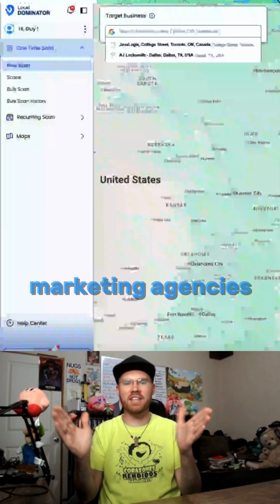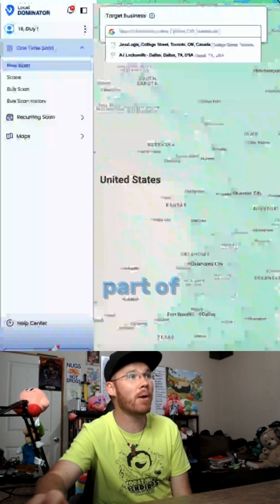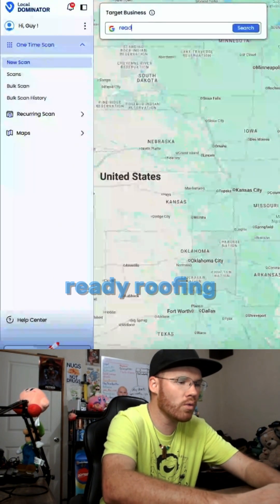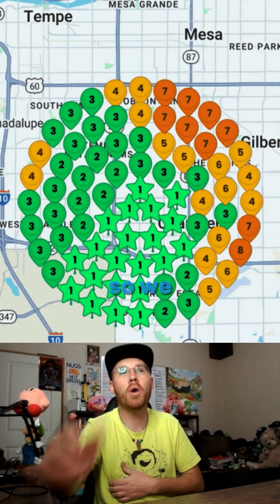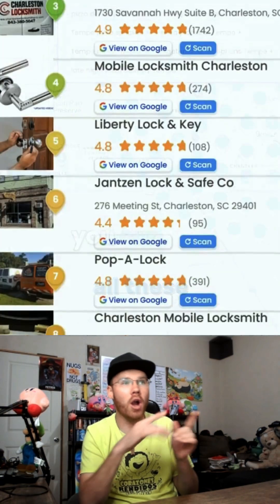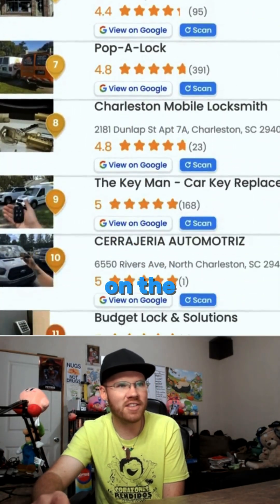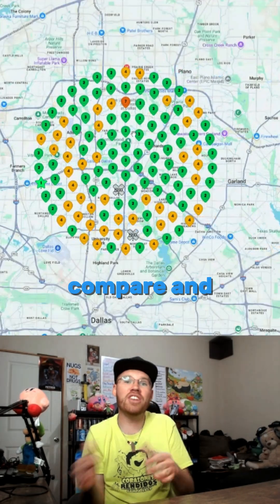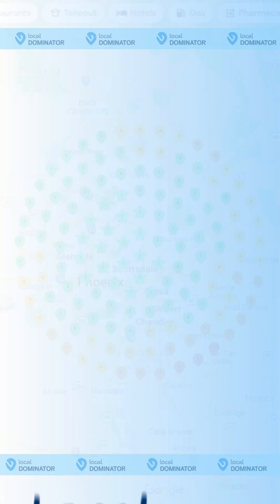Attention Marketing Agencies: How to Dominate Google Maps with Local Dominator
Marketing agencies that want to scale faster need a smarter way to rank clients on Google.

With Local Dominator, you can:
-- Search any Google Business Profile instantly
-- Add real keywords people are using to find services
-- Run grid scans from 3x3 up to 13x13 across your service area
-- Compare competitors directly on Google Maps
-- Generate insights to push your clients into the top spots

If your agency wants to win clients and dominate local SEO, this is the platform you can’t ignore.